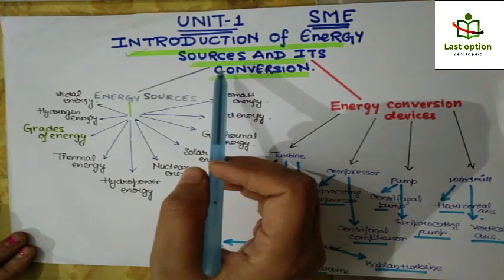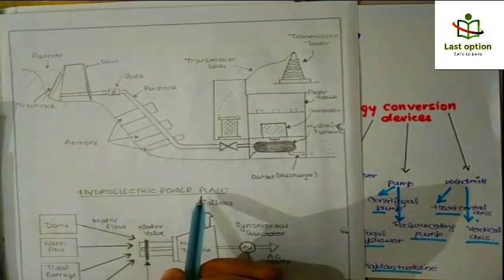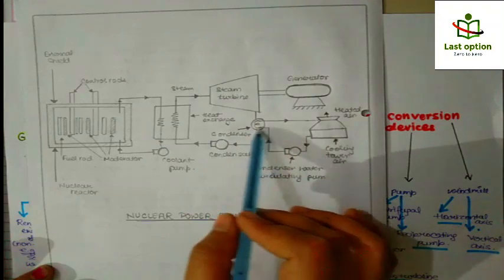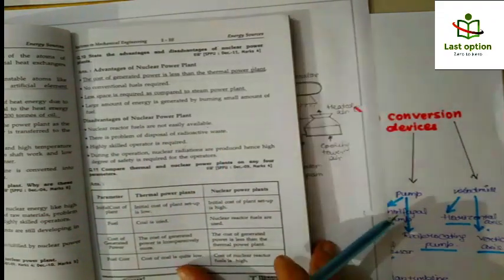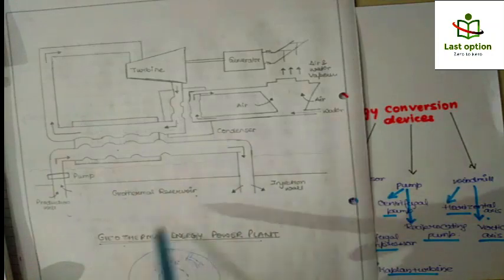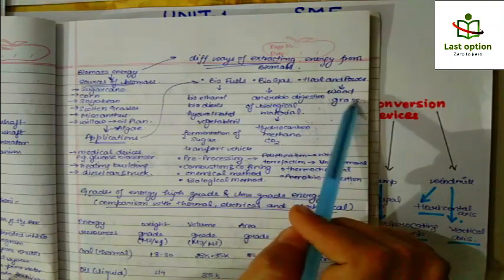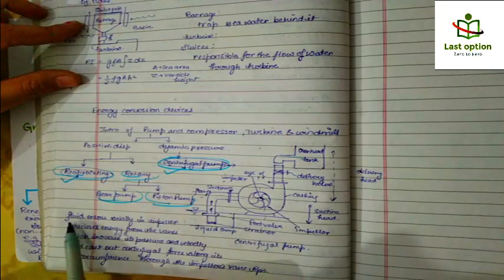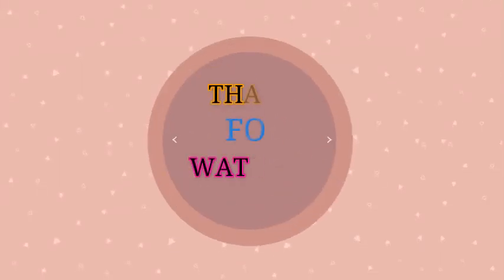UNIT 1 (PART-1)/SYSTEM IN MECHANICAL ENGINEERING/FIRST YEAR (SEM-1) / AIT(SPPU) PUNE/IN HINDI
HERE IS OUR FACULTY       KAMAKSHI DIXIT       TAUGHT YOU A VERY INTERESTING TOPIC OF SYSTEM IN MECHANICAL ENGINEERING.SHE WILL HELP YOU OUT IN SOLVING PROBLEM AND TRYING TO CLEAR YOUR BACKLOG. SO DO PRACTISE AND ASK DOUGHTS REGARDING UNIT 1 IN COMMENT BOX ONLY.

SHORT NOTES-